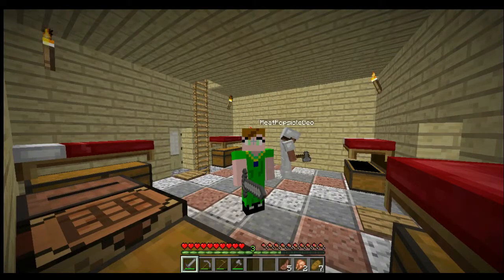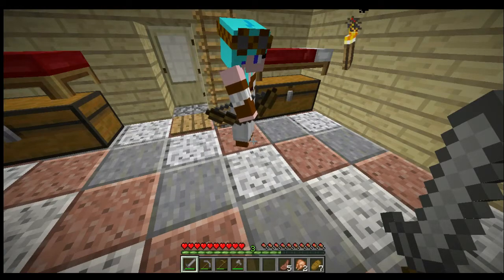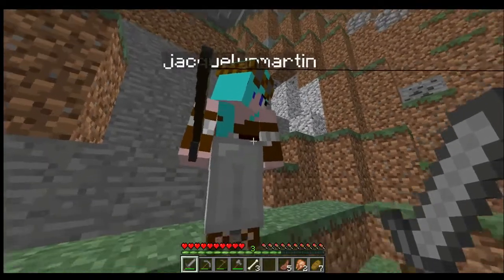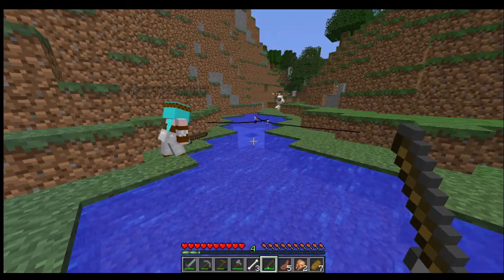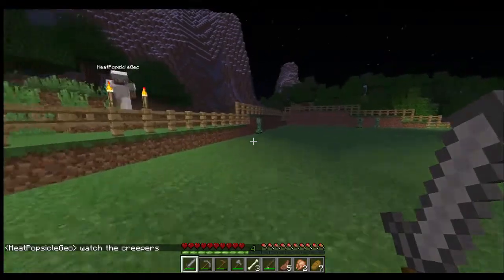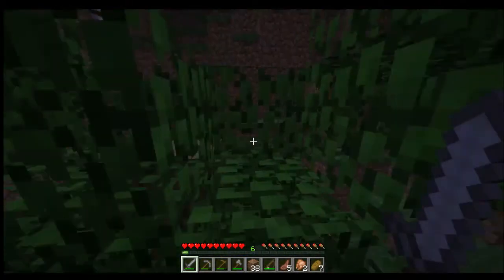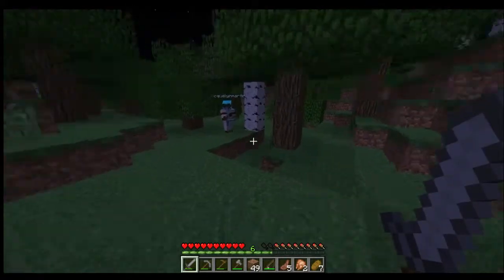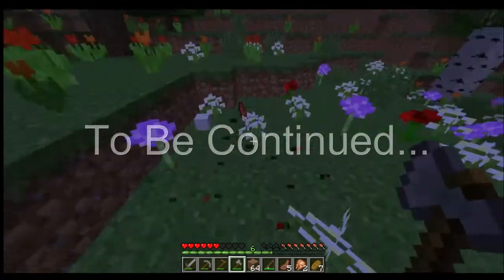Let's Play - Minecraft Survival 005 - Scavenger Hunt Part 1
This is Jac and Khat's Minecraft survival video series and we're on a Scavenger Hunt!  In this episode MeatPopsicleGeo is our tag-along.  We hope you enjoy it!